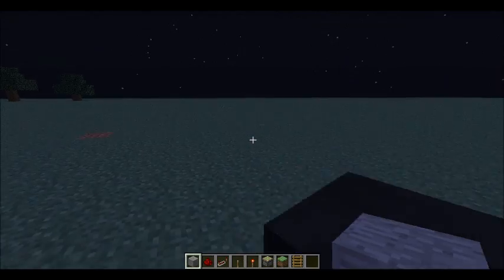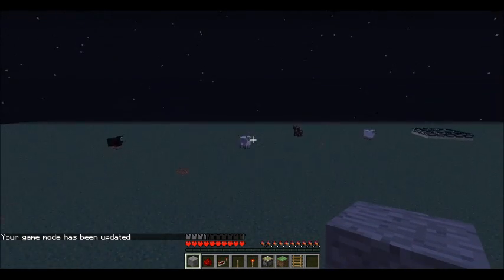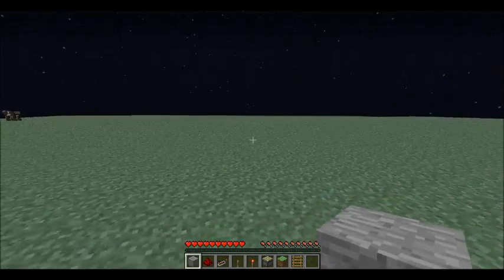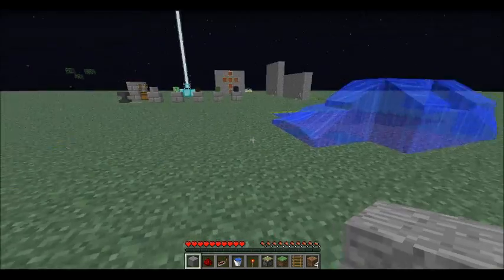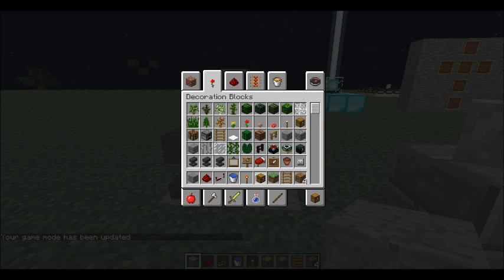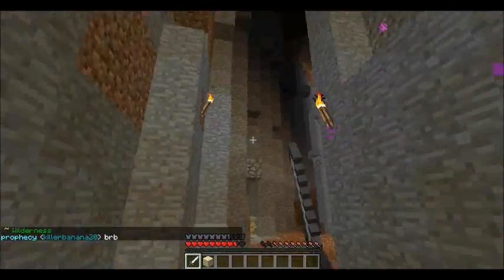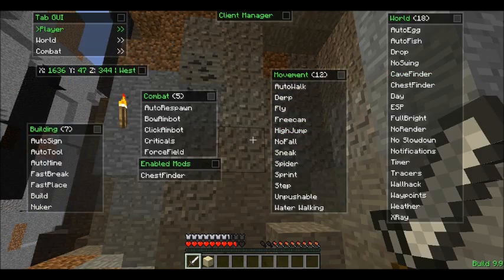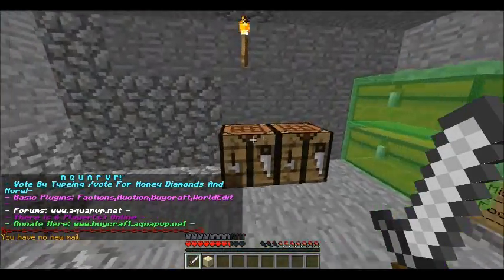Nodus 1.7 (Minecraft)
Hey its cdbowj445 here showing you nodus 1.7